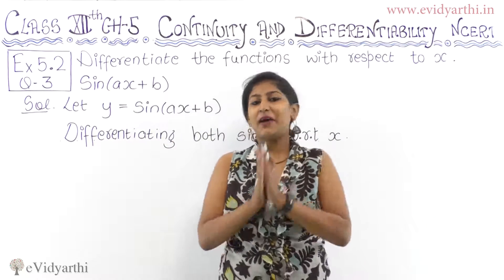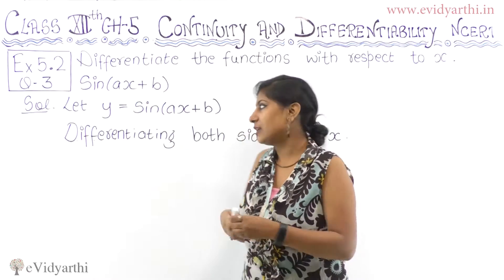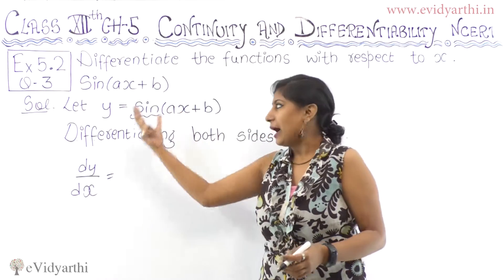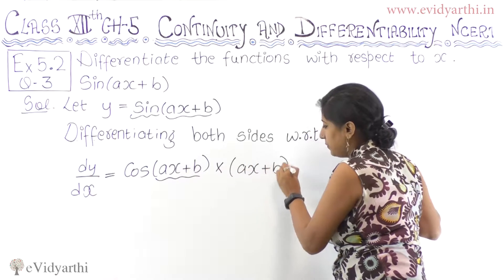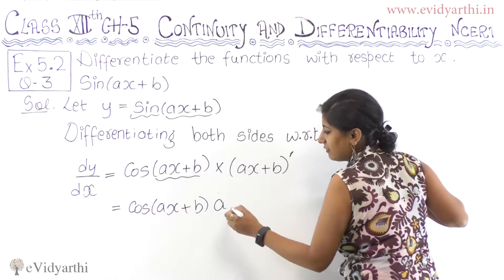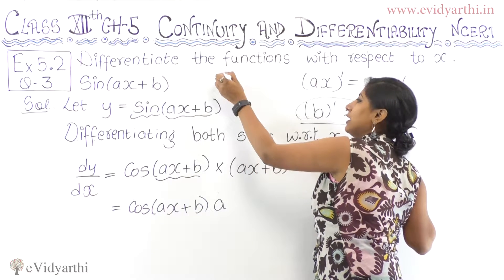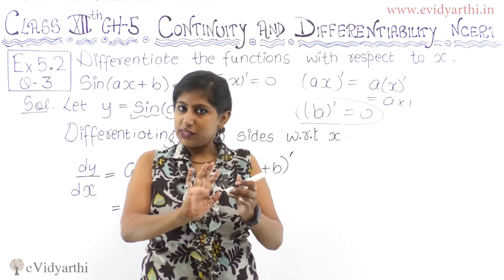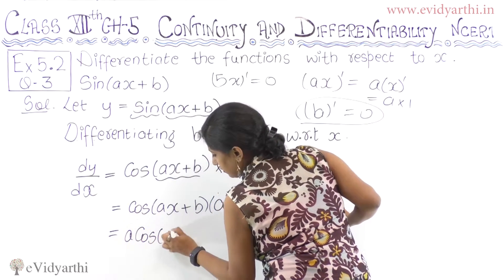Q 3 - Ex 5.2 - Continuity and Differentiability - NCERT Maths Class 12th - Chapter 5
Continuity and Differentiability - Solution for Class 12th mathematics, NCERT solutions for Class 12 Maths. Get textbook solutions, MCQ, Sample Papers for maths